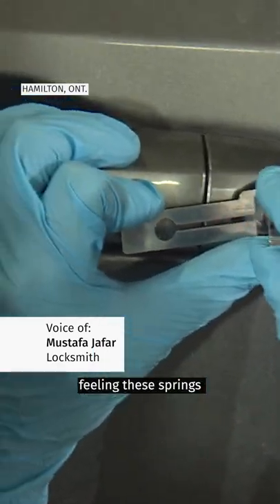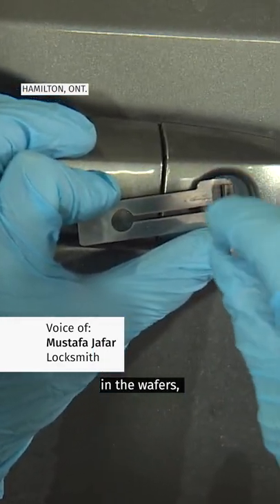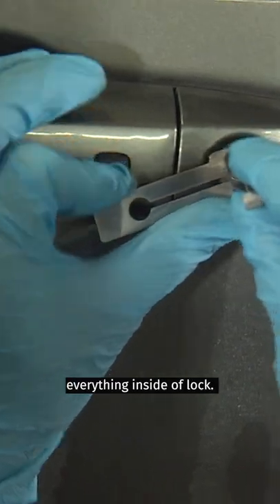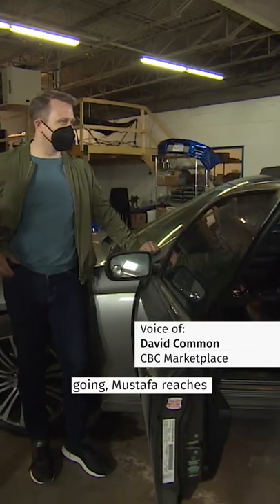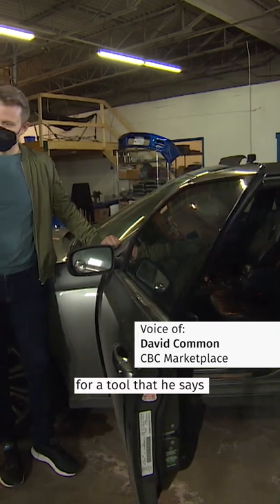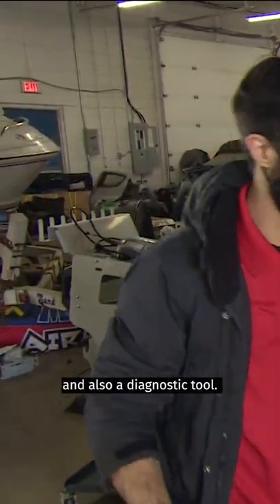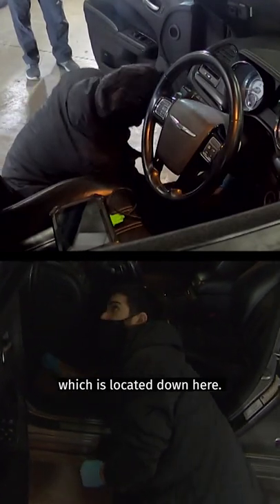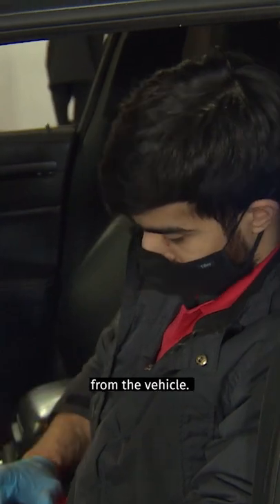How your car can be stolen in less than two minutes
Thieves are stealing cars from driveways and shopping malls in Canada using inexpensive tools. This locksmith showed us how easy it can be to steal a vehicle with a push-to-start ignition. Watch our full investigation Friday at 8 p.m. on CBC-TV, CBC Gem